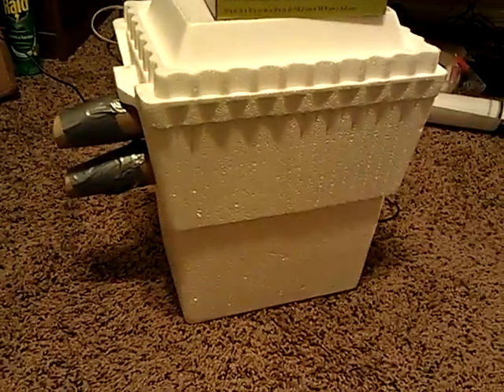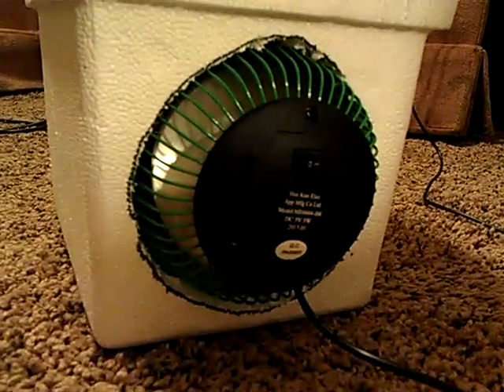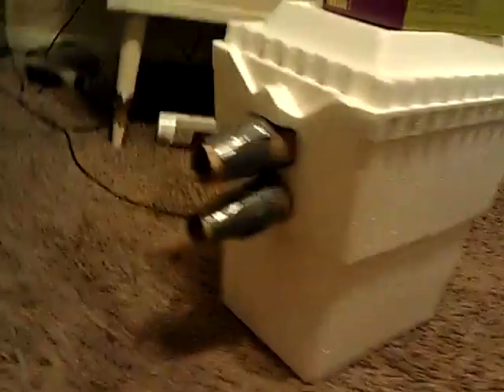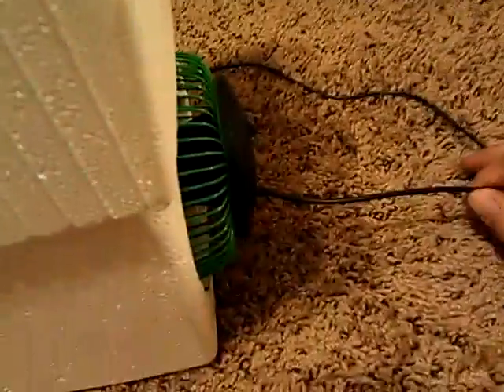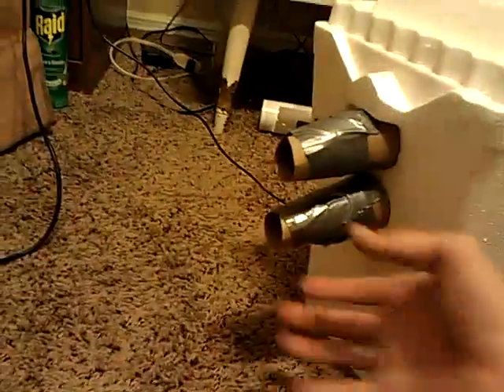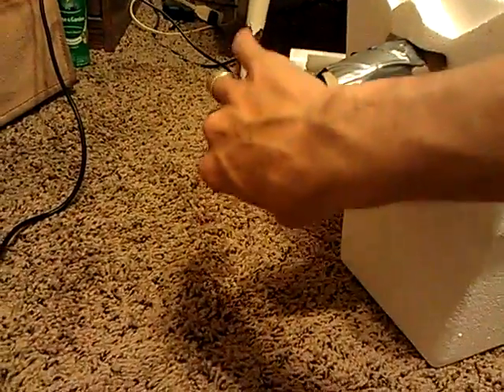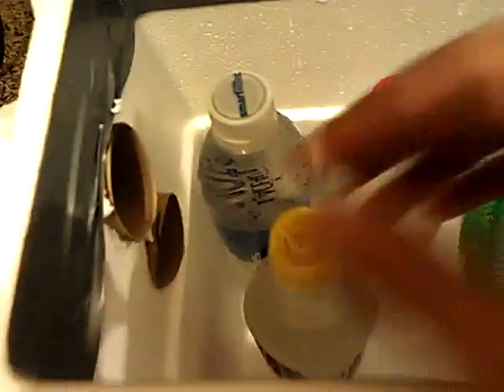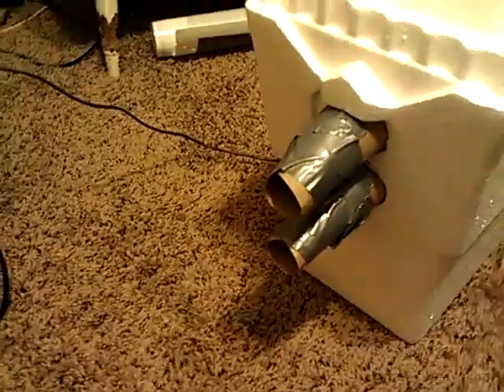The 3 Watt Cooler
This is a little cooling unit that I put together. I purchased the fan at Target for around $9 and the little ice chest was purchased at Dollar Tree for $1.